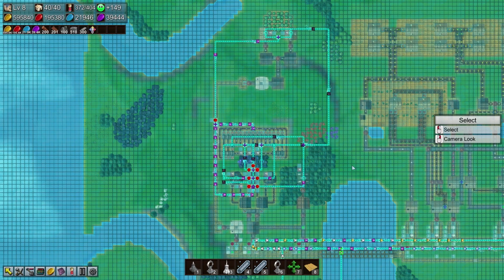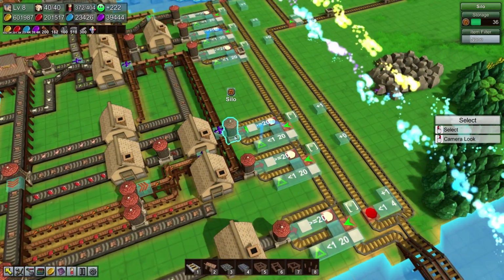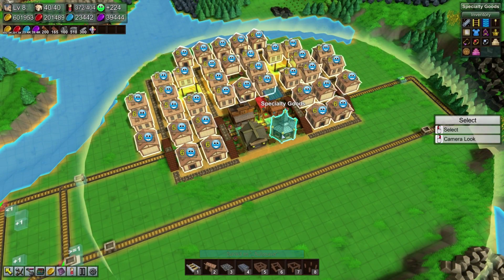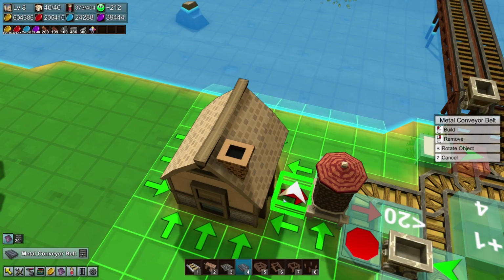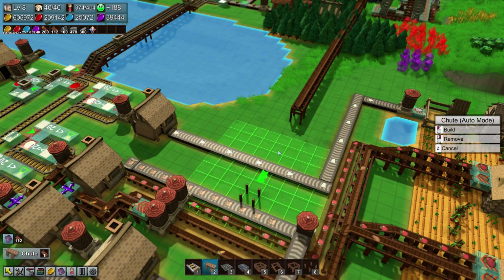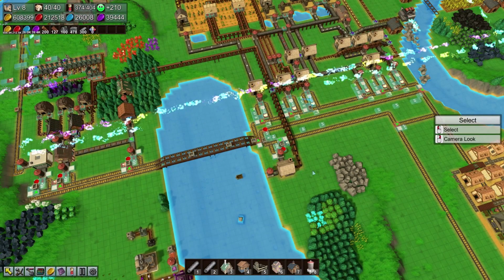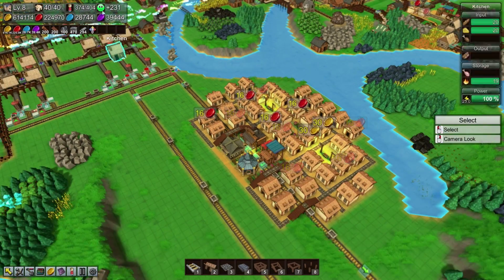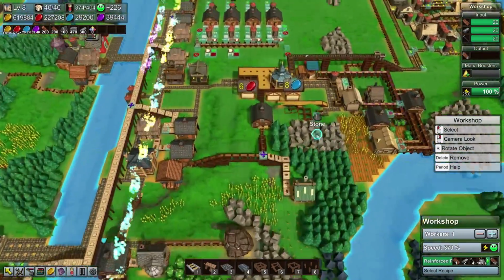Hauling Hangups – Factory Town Gameplay – Let's Play Part 26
Welcome to part 26 of my Factory Town Let's Play!

It appears a bottleneck has crept into our supply lines. One we'll need to fix if we ever hope to improve the happiness of our citizens!

Build, expand, automate, and optimize your own custom village using a variety of worker units, marble-run chutes, railways, logistic blocks, and conveyor belts.